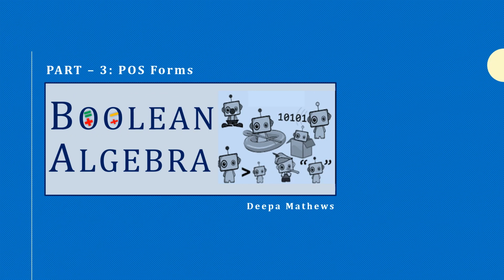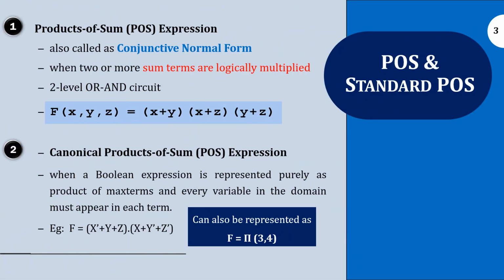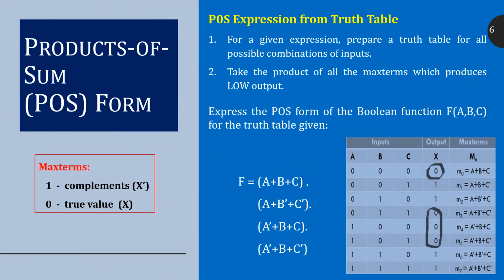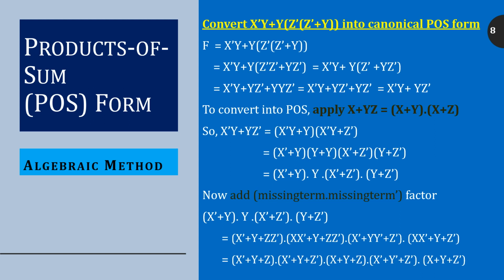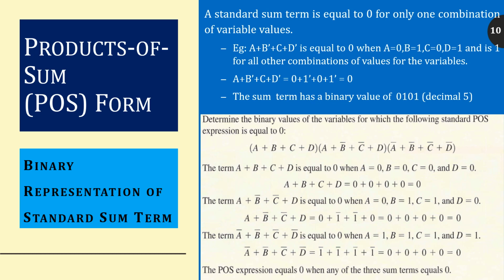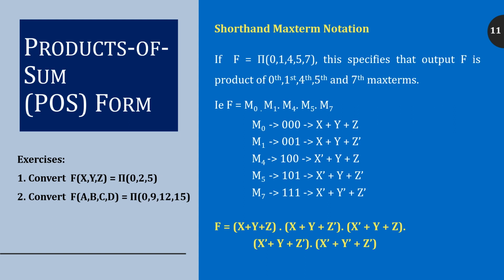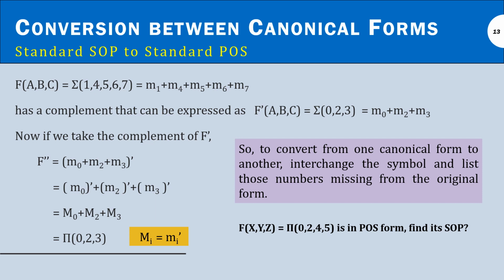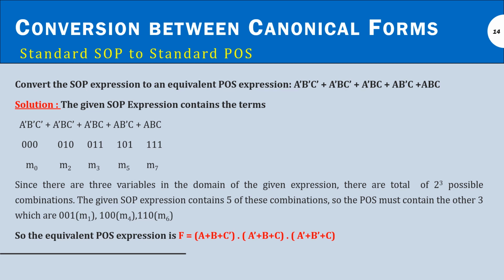What are Maxterms and Product-of-Sum (POS) forms?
KTU | MCA | 20MCA103 | POS Expression